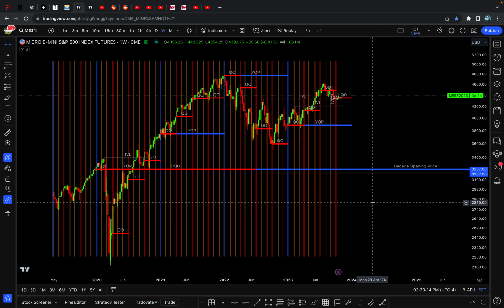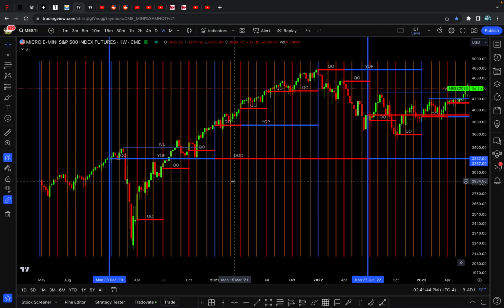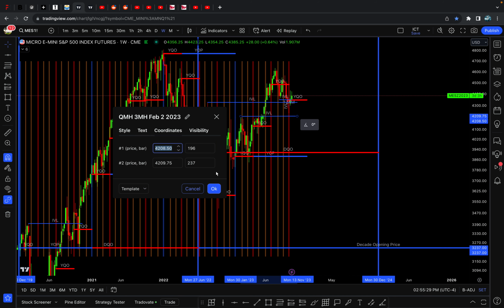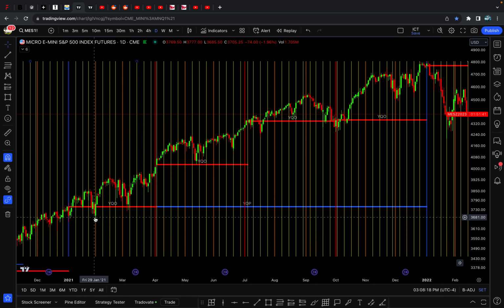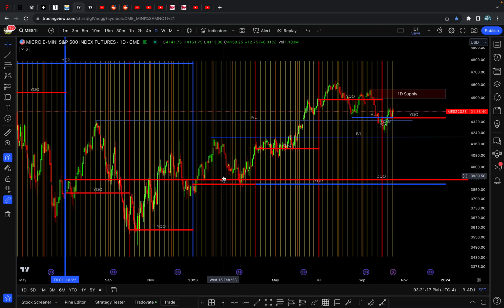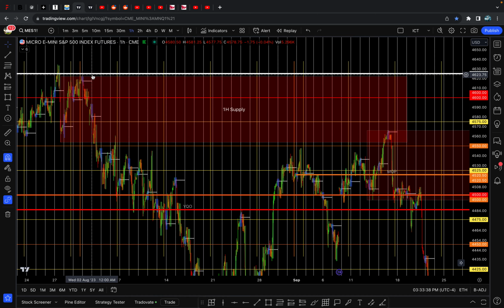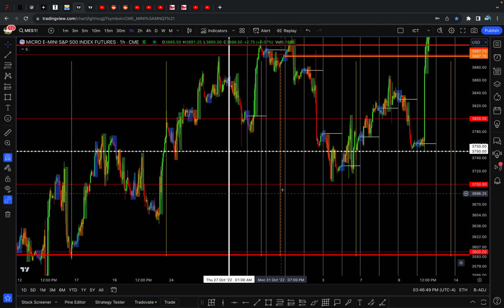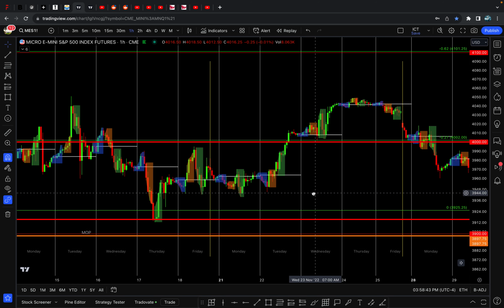Land Navigation, Map & Compass, Decade/Quarterly/Yearly/Quarterly/Monthly/Weekly/Daily Opening Price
Listen to me as I explain and watch my screen as I show you how to use Decade, Quarterly, Yearly, Quarterly, Monthly, Weekly, and Daily Opening Price (ALL CONSIDERED TO BE FAIR VALUATIONS FOR THAT PERIOD) to find your bearings in the market place, we look for patterns as we create a narrative and a story line as to what the market is doing.  This let's us get an overall feel of the market, it's personality, it's tendencies, and what we can likely expect going forward.  Remember to keep your risk low, and your patience high.  If you find yourself being eager, there is some psychological work you need to do before even stepping your foot into the arena of trading.  If you're eager, and you watch the charts long enough, you might enter the market too early, and end up chasing the market all day, instead of waiting for your setup, which will for around these "Key Levels."